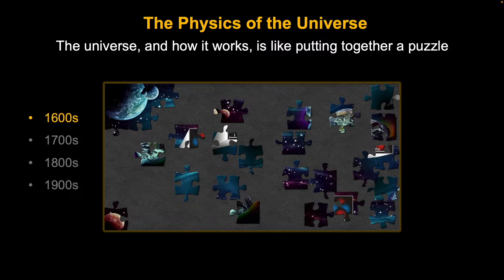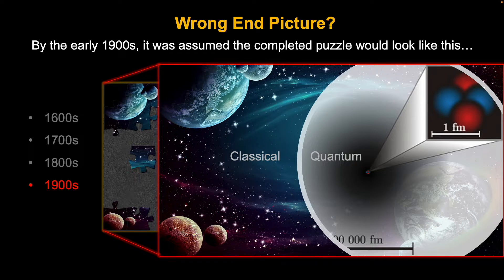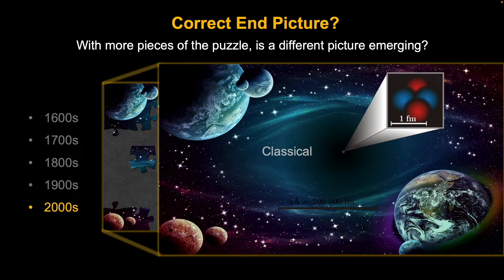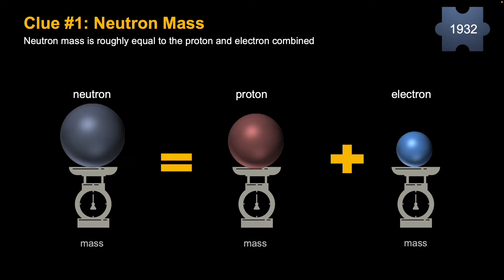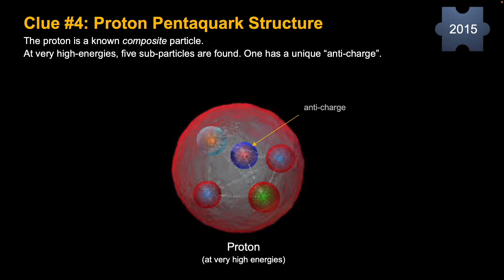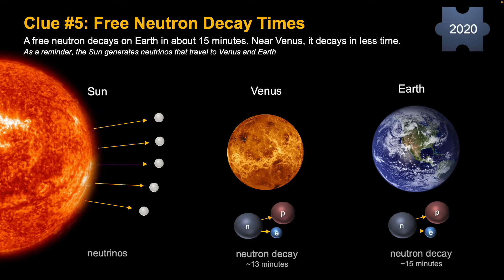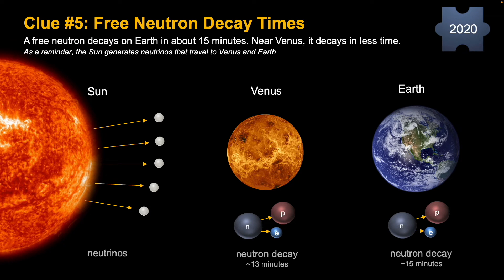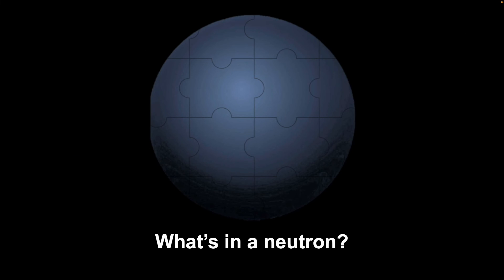Universe Puzzles: The Neutron. Can you solve the puzzle of the neutron from five clues?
The universe, and how it works, is like putting together a puzzle. The neutron is one of particles in the universe. Along with the proton and electron, it may be one of the most important particles because of its importance in creating atoms and molecules. What's in a neutron? Solve this puzzle... based on five clues from experiments over the past century.